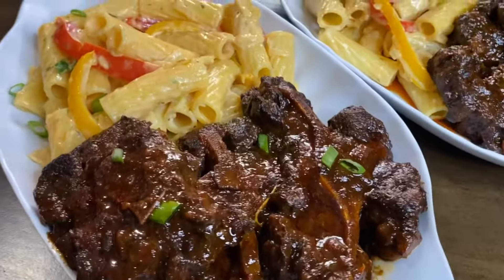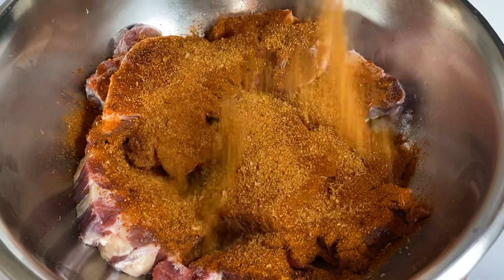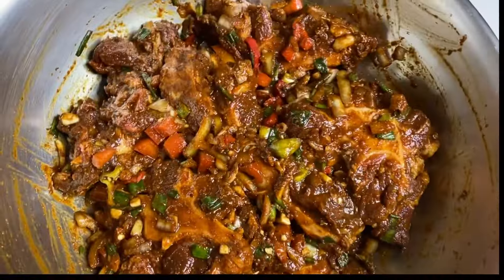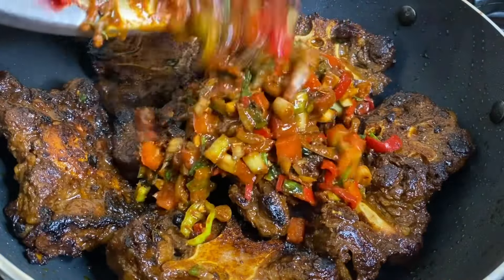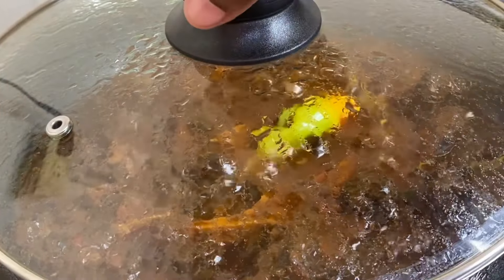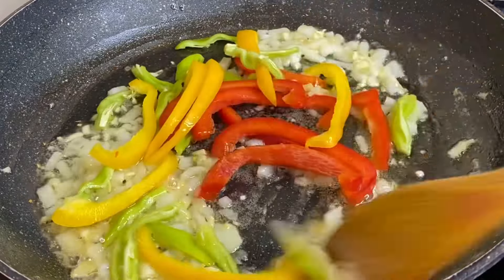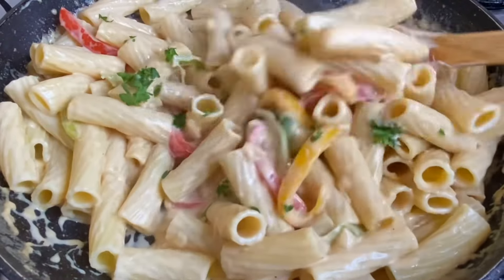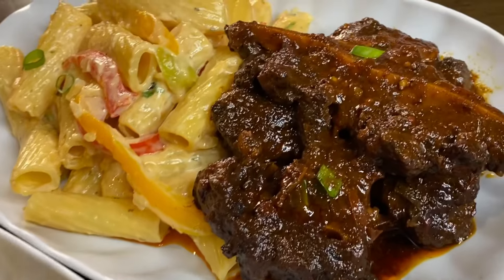OXTAIL RASTA PASTA, absolutely delicious!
This amazingly delicious Oxtail Rasta Pasta is a must try😋

**Ingredients**
2 1bs Oxtail
1 tbsp Dry Jerk Seasoning
1 tbsp Oxtail Seasoning
1 tsp paprika
1 tsp salt
Finely chopped, garlic & onion, scallion & thyme, bell pepper, pimento peppers, and tomatoes.
1-2 tbsp ketchup
Fresh thyme
Whole pepper

**Rasta Pasta**

250 grams Rigatoni pasta (or pasta of choice)
1 cup evaporated or heavy cream
1 tbsp butter
Salt & pepper to taste
1/4 cup finely chopped onion & garlic
1/2 cup bell peppers (Red, yellow, green)
1/4 cheese of choice
Jerk Seasoning
Fresh parsley

Use recipe as a guide, taste and make adjustments.